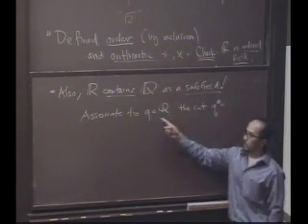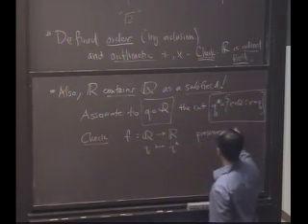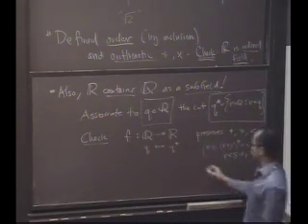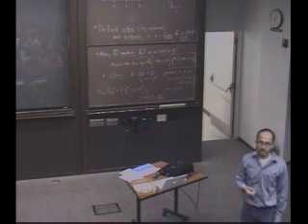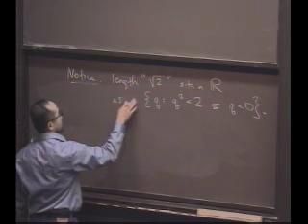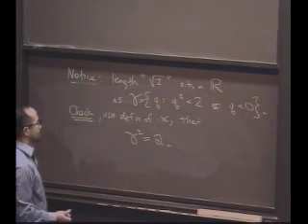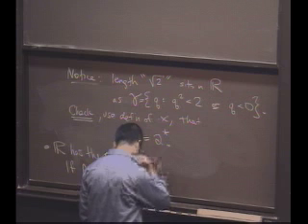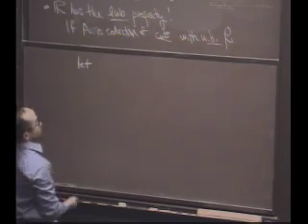Real Analysis, Lecture 4: The Least Upper Bound Property (2/8)